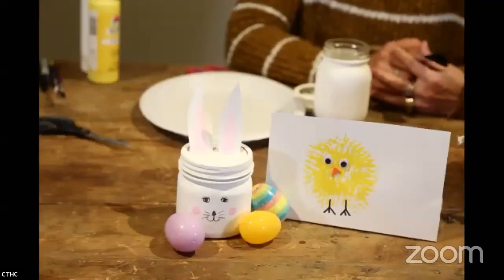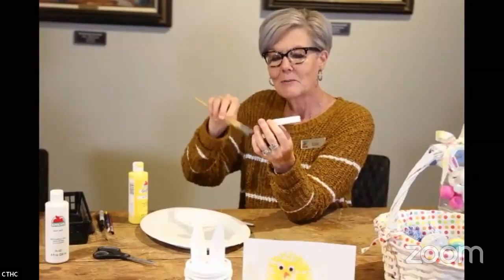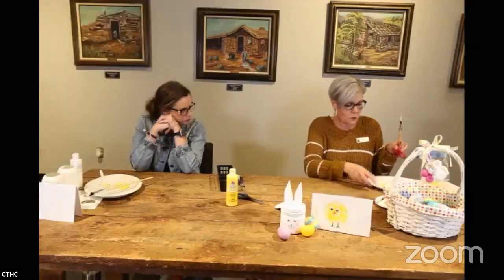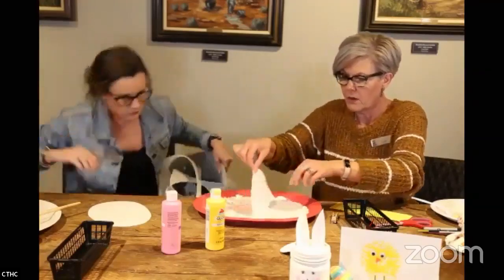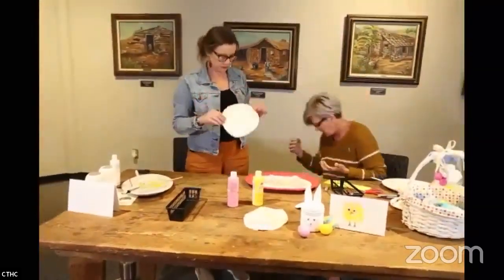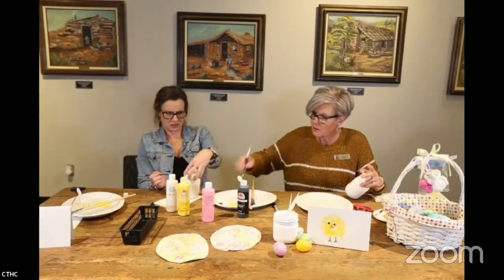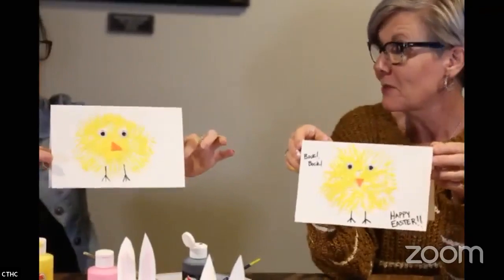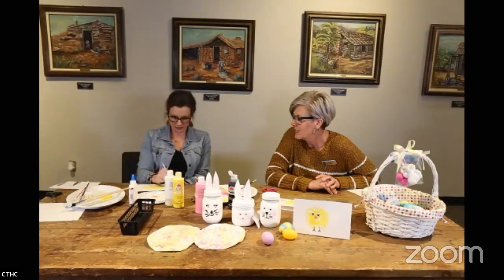Trail Talk Spring Time Easter Crafts